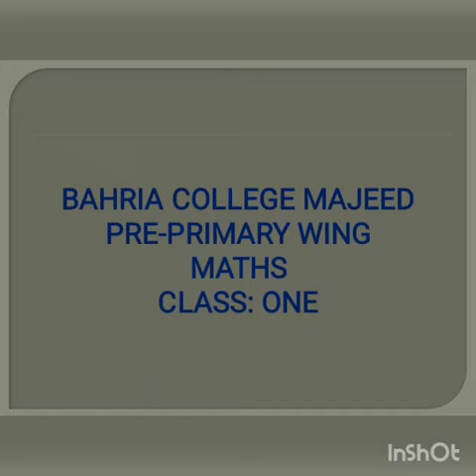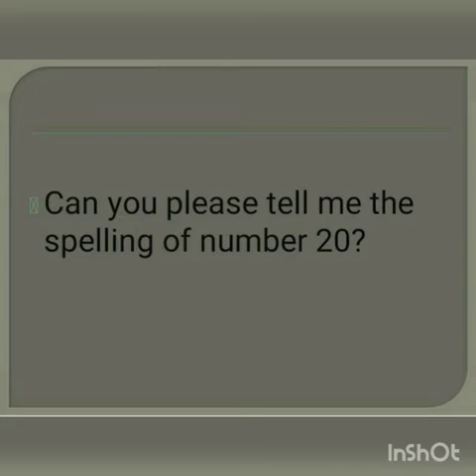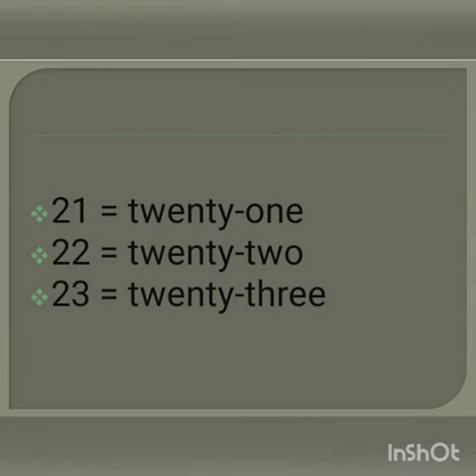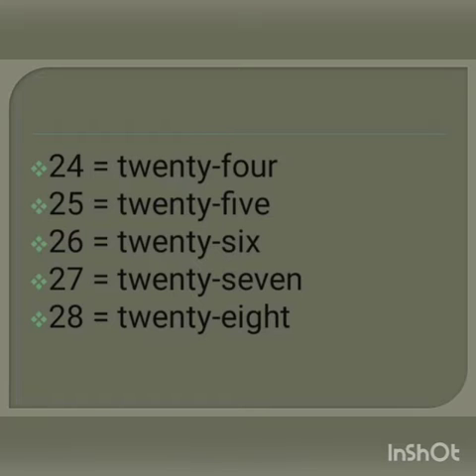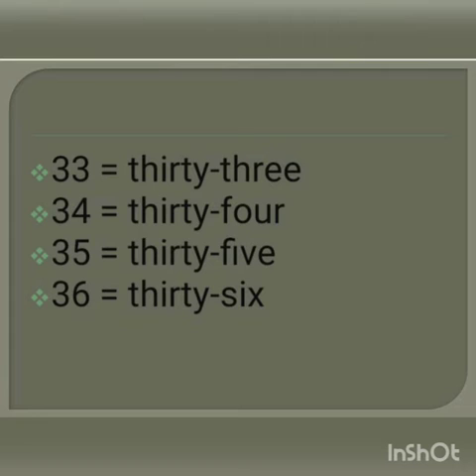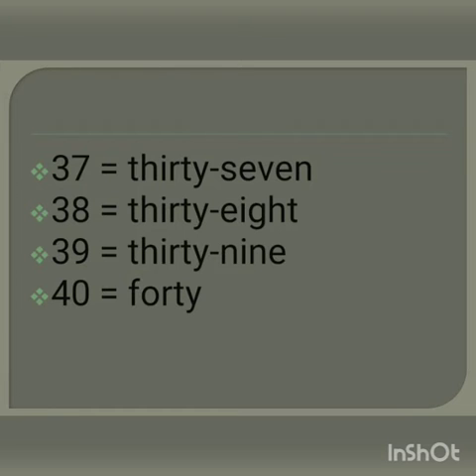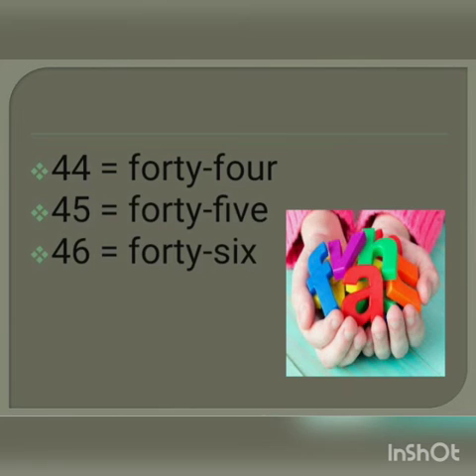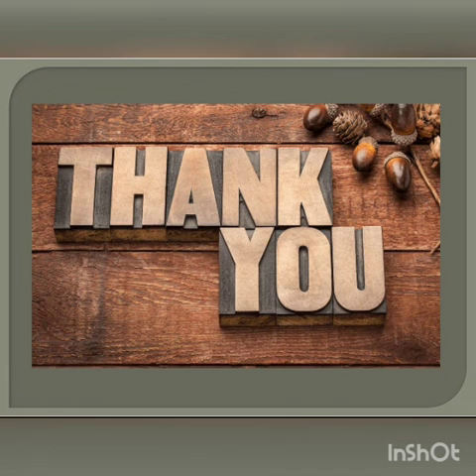1 Maths V2